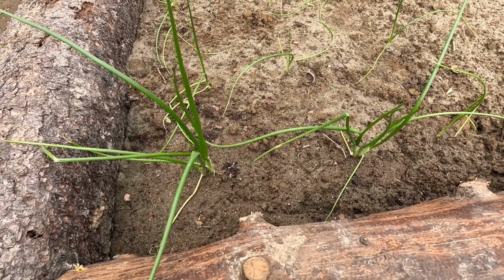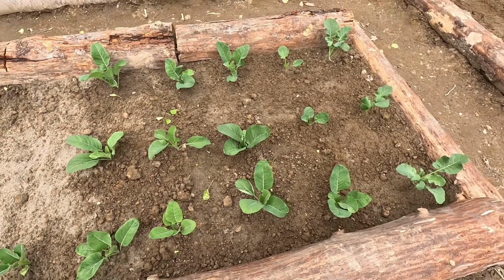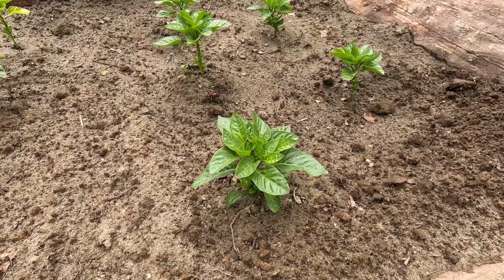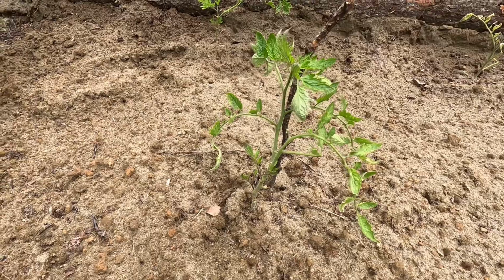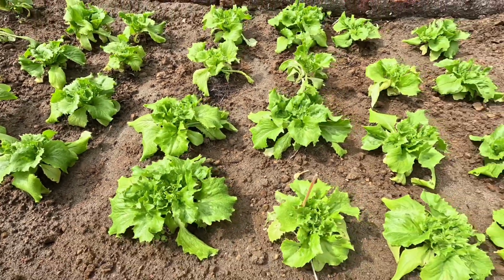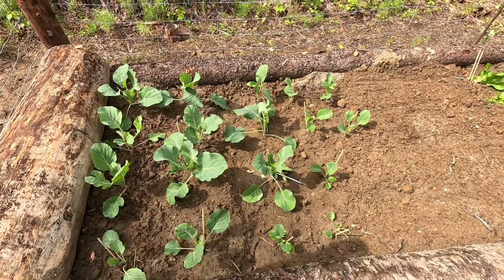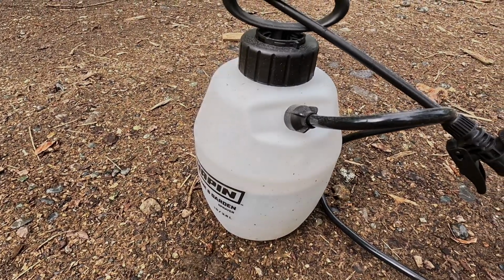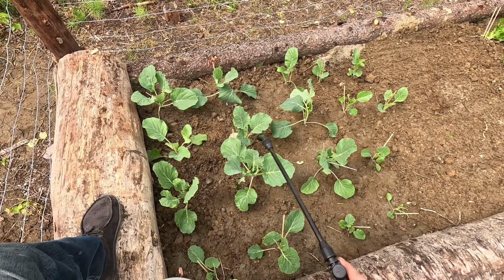Garden Update/ Pest Control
A quick update on our garden and how we get rid of pesky bugs in our garden!